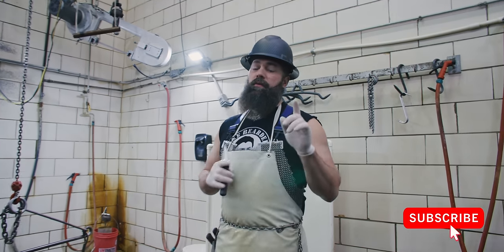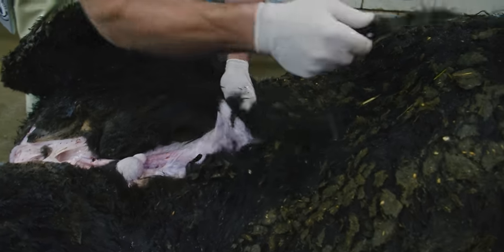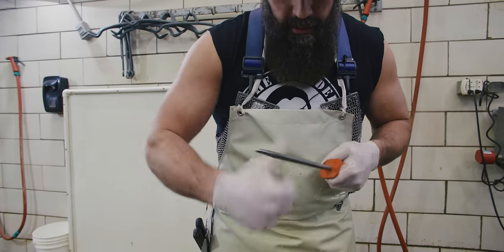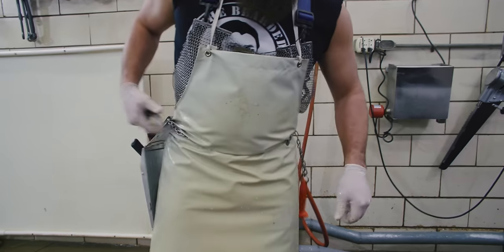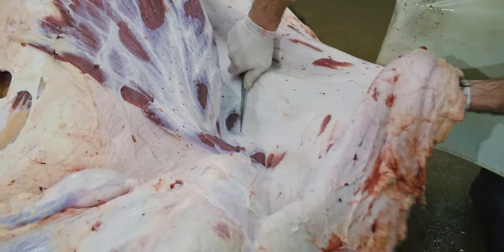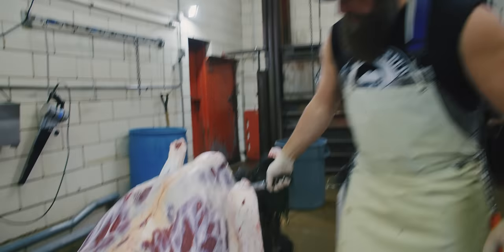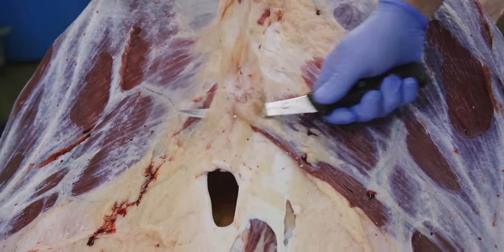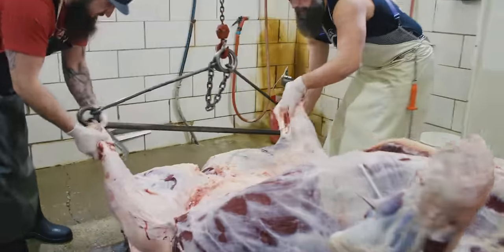How To Skin A Bison | ULTIMATE Knife skills | The Bearded Butchers!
and our NEW beef sticks and other snacks! (15:19)

You've seen us process a lot of bison, but you've never seen us remove the hide. Today, The Bearded Butchers are going to show you exactly how we skin the bison that we raise right here on our own farm in Creston, Ohio.

The bison we skin in this video is a 24 month old bison bull. Seth uses a variety of 6 inch Victorinox knives. He is most comfortable with a Victorinox 6 inch, semi-stiff curved blade knives. The hide is thicker, the hair is thicker,  overall, a bison is difficult to skin. Compared to a beef hide, a bison hide is extremely dry. The hide on a bison can be close to a half inch thick in some places! Dealing with the hair is usually the biggest issue but it has to be managed. Keeping the carcass clean is the most important part of skinning an animal.

3:40 If you have longer and shorter blades, use the shortest one on the legs. As you skin, use your thumb to keep pulling the hair back away from the exposed carcass.

📸 Want to make videos like ours? Here's ALL of our film gear 📸
Canon EOS R5 Camera
Deity V-Mic D3 Pro
Canon Lens
Polarpro Filter